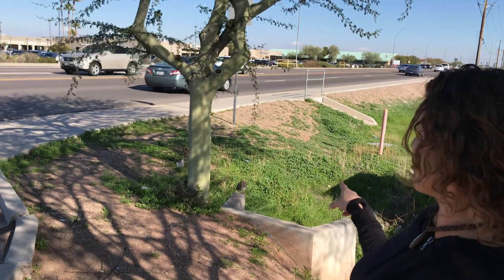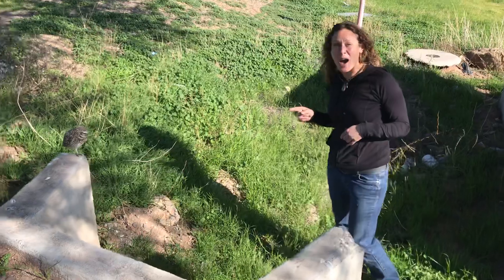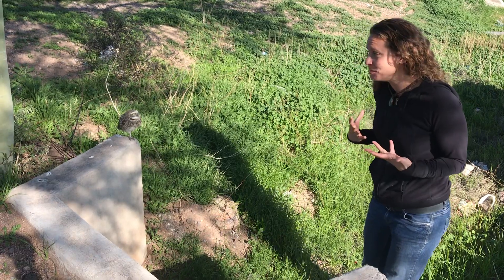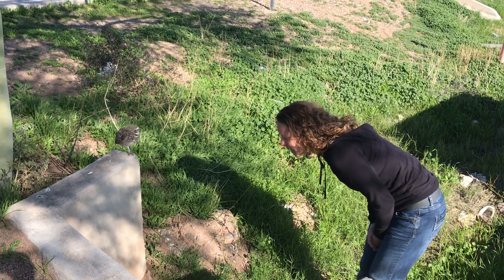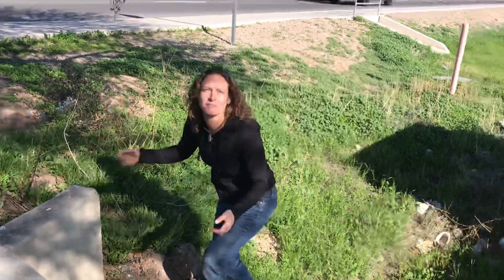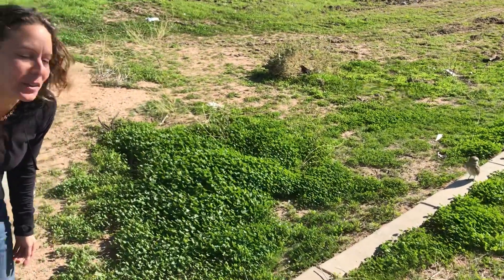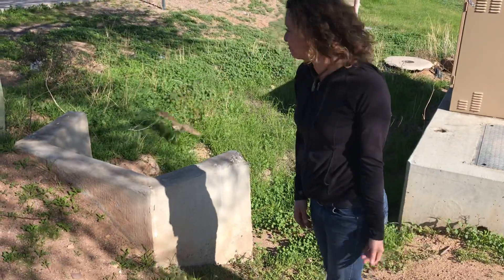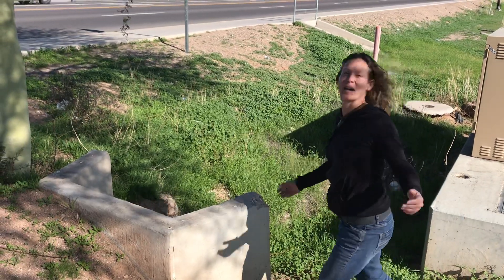Burrowing owl behavior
Our rescue support group gets a lot of calls for burrowing owls that people think are injured simply because they sit in one spot for long periods at a time near to the ground, on one leg, and they don’t fly off when approached.

While there could be something going on where the animal needs assistance for burrowing owls this is all very common behavior.

They live in the ground. They raise a leg to help regulate temperature, they tend to defend their space instead of fly off when approached, and a majority of wildlife sits in one space for along periods at a time.

For birds you can always approach calmly to see their reaction. Do their eye look clear, does a wing look droopy, can they fly and get lift? Of course if you have any questions it is best to call a rehab center that works with raptors.

This burrowing owl did let me get a lot closer than usual so I will be checking on him over the next few days but he also lives in an area where he is very use to people coming very close to him and has probably just gotten habituated because of where he lives.